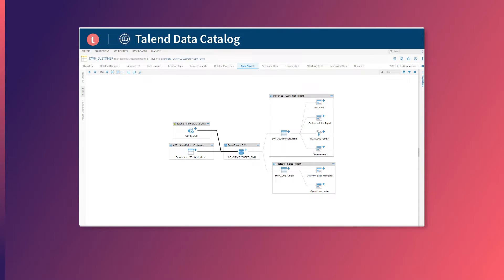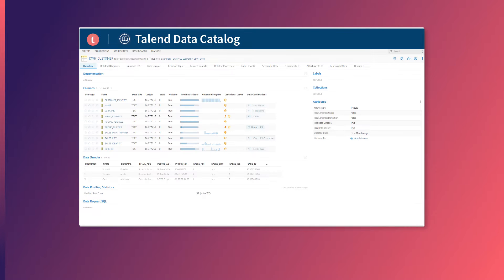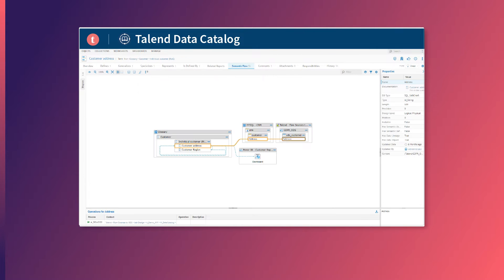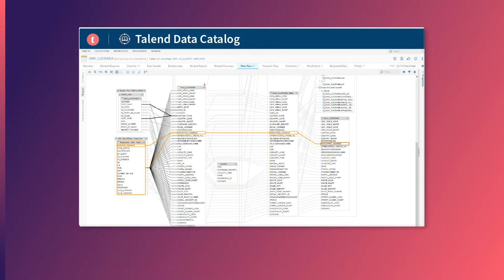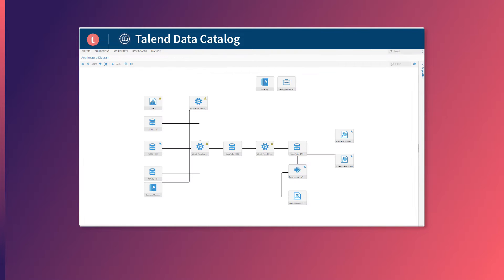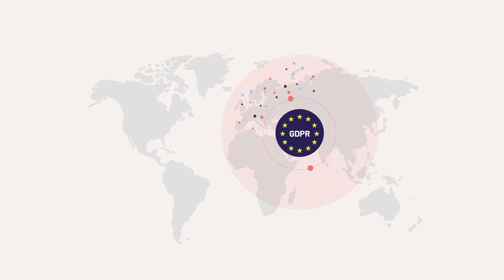What is a data catalog?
Metadata is data about data. Think of names, creation dates, and any other contextual information that describes the data in your data lake or data warehouse. All this metadata adds meaningful information to your datasets. This improves the data’s usability and makes data a real asset for your organization. A catalog of all the metadata makes search and retrieval of any data possible.

A data catalog tool is vital for metadata management, governance, and data discovery. If you need to take control of your data, build a trusted data culture the collaborative way, implement a data governance strategy to lock down workflows for privacy regulations such as GDPR, CCPA, and HIPAA, then you need a data catalog. Explore Talend Data Catalog. It’s a secure, single point of control for your organization’s data and metadata with connectors to extract metadata from virtually any source.